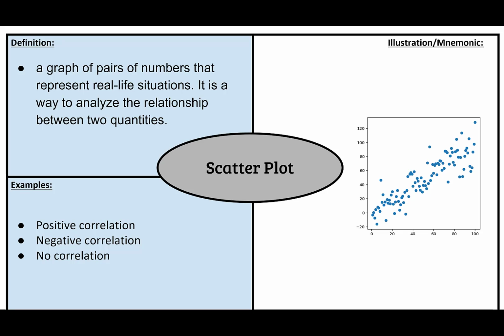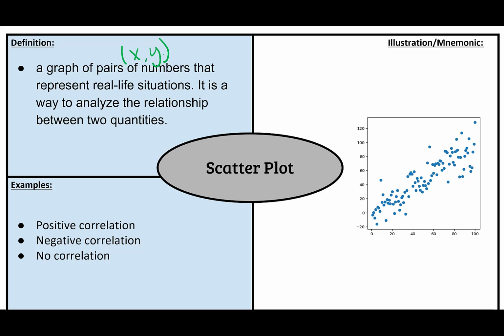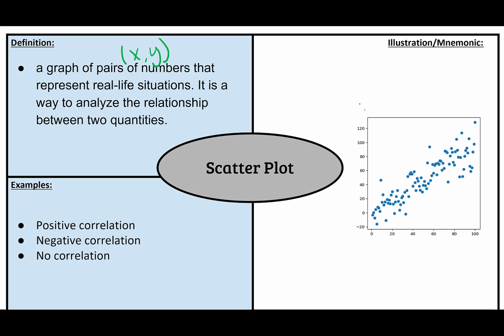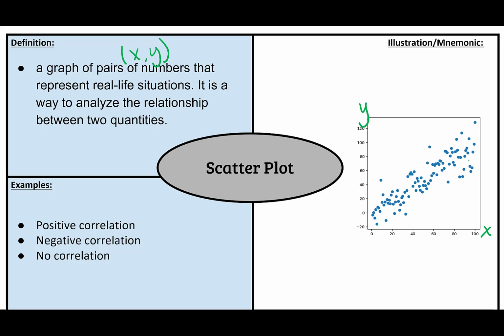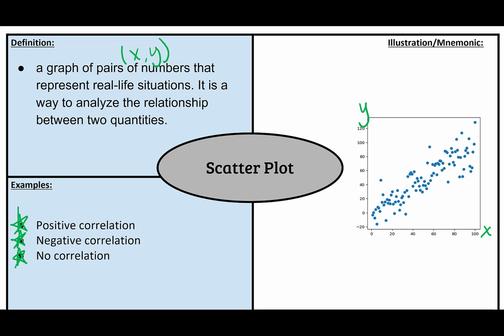Algebra Vocabulary- Scatter Plot